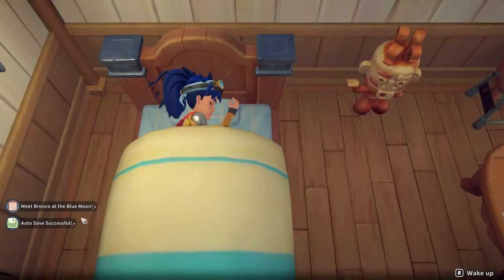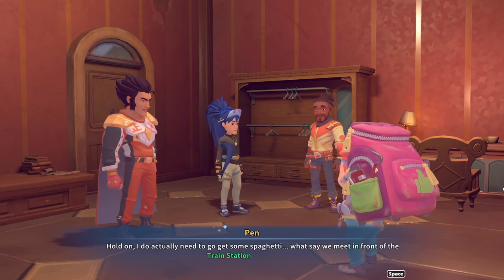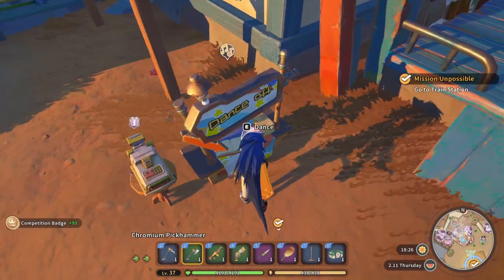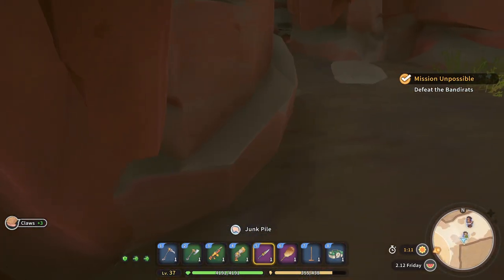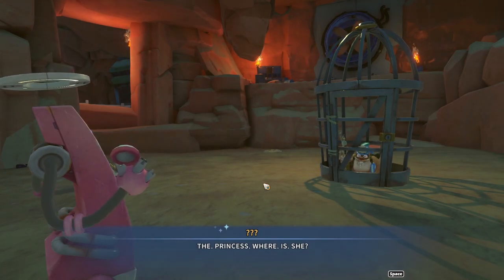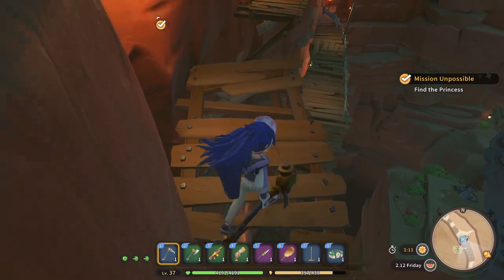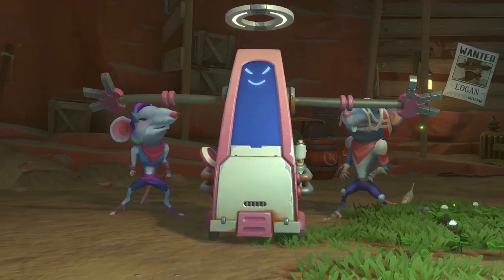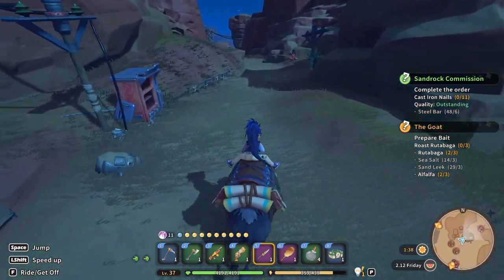Mole People, Rat Princesses, Dancing, TALKING MIRRORS!?! Let's Play My Time at Sandrock Day 123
Welcome my friends as we embark on a brand new Let's play of My Time at Sandrock!  I have had my eye on this game for a few months and have finally found the time to start this let's play and I couldn't be more excited.

My Time at Sandrock is a farming/crafting sim set in a post apocalyptic desert town and our job is to work really hard to restore the town to it's former glory.  The place is in rough shape but the towns folk are (mostly) honest and our hopes are high.

The game is currently in early access but is scheduled for a full release in September so I couldn't think of a better time to start this game.  Join me as we craft, make friends tell jokes and explore everything this game has to offer.